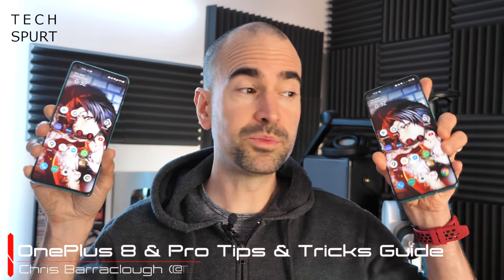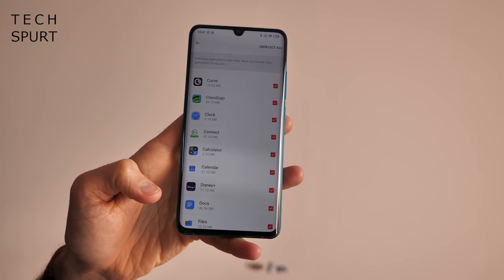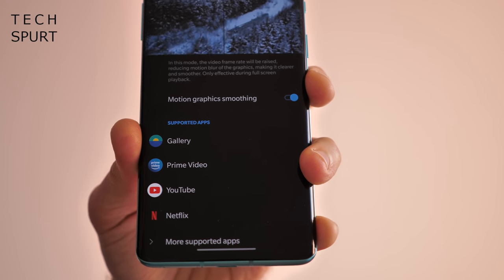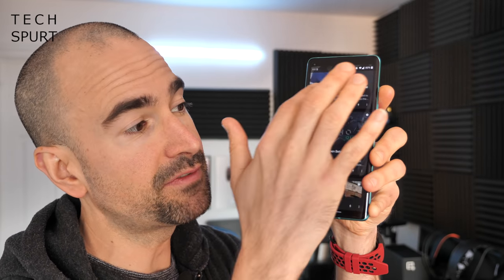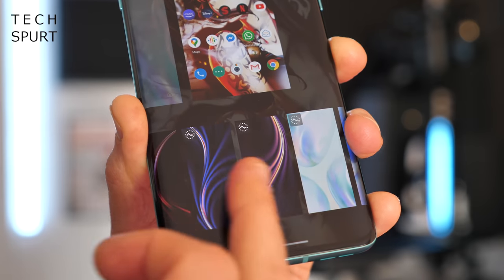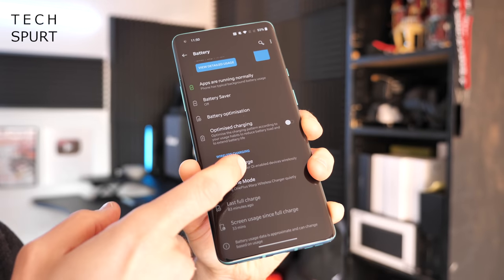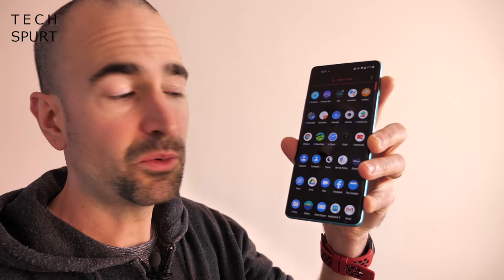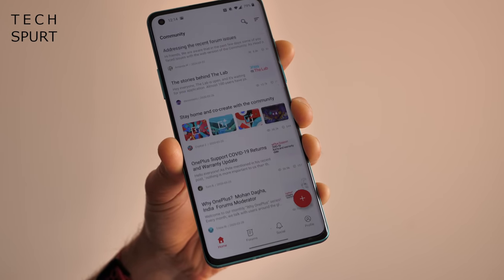OnePlus 8 (& Pro) Tips & Tricks Guide | Best Features Explored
Full tips and tricks OnePlus 8 series guide, showing off the best OxygenOS features of the OP8 and that premium Pro model. If you're shelling out for these fresh 2020 smartphones, here's how to get started with your OnePlus 8 Pro or the more affordable version. And if you're still undecided, check out my unboxing and review of both of these handsets to see more on the hardware, camera tech and general specs.

In this tips video, we show you how to copy across all of your contacts, apps and other bits from your old phone to your OP8. We also cover some of the greatest OxygenOS 10.5 features, including the improved Dark Mode and live motion wallpapers.

The OnePlus 8 devices also boast plenty of other great tools, including plenty of customisation options. The fresh new displays serve up new features too, especially that Pro version. You've got a Motion Graphics Smoothing toggle to make video look super-smooth, plus full control over the refresh rate and resolution.

We cover a few more tricks as well, but let us know your own favourite bits on the fresh OnePlus mobiles below.